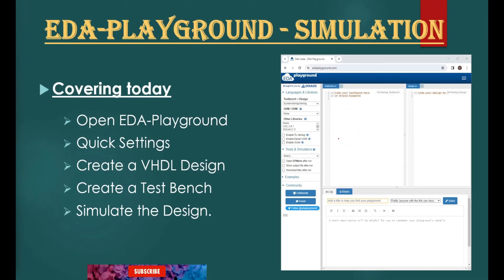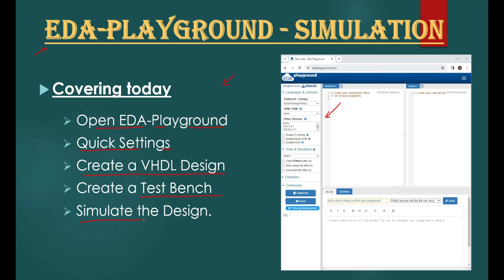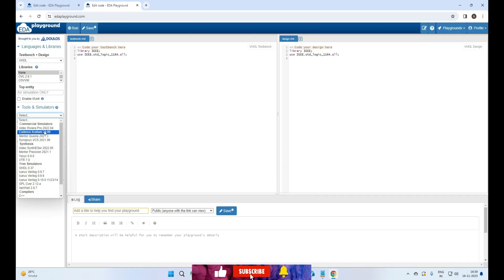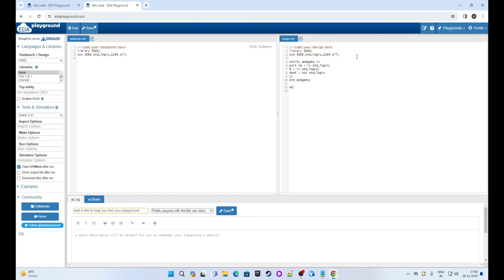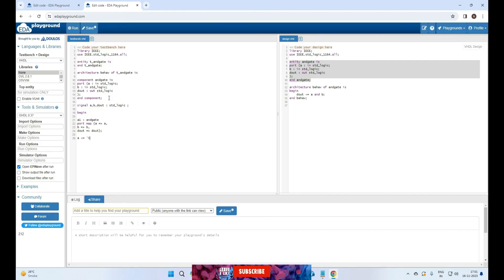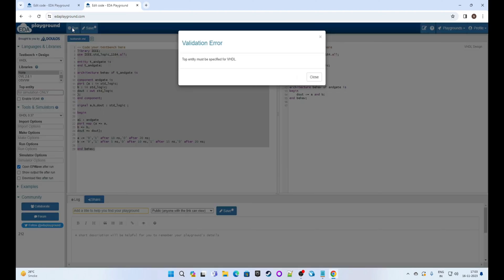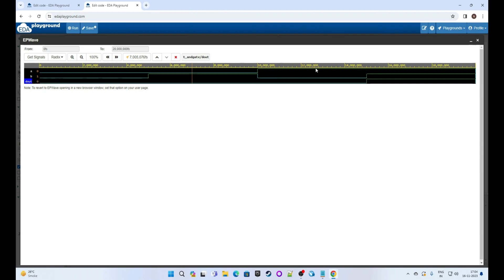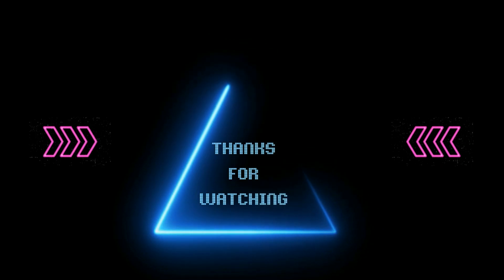How to Use EDA PlayGround for VHDL and Verilog HDL | [With DEMO] | Step By Step Tutorial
Welcome to our step-by-step tutorial on how to effectively use EDA PlayGround for VHDL and Verilog HDL! In this comprehensive tutorial, we will guide you through the entire process of utilizing EDA PlayGround, a powerful and user-friendly online platform for electronic design automation. Whether you are a beginner or an experienced engineer, this tutorial caters to all skill levels.

We start with the basics, ensuring a solid foundation before diving into advanced features. You will learn how to set up your project, choose between VHDL and Verilog HDL languages, and familiarize yourself with EDA PlayGround's intuitive interface.

Throughout the tutorial, we provide clear explanations and demonstrate practical examples to help you grasp VHDL and Verilog concepts effectively. We cover module declaration, data types, if-else statements, loops, and much more. By the end, you will gain a comprehensive understanding of designing hardware using EDA PlayGround.

Mastering EDA PlayGround is crucial for engineers, students, and hobbyists involved in digital design. This platform enables collaborative work, code sharing, and efficient debugging. By engaging actively with this tutorial, you will become proficient in designing and simulating digital circuits using VHDL and Verilog HDL.

Follow